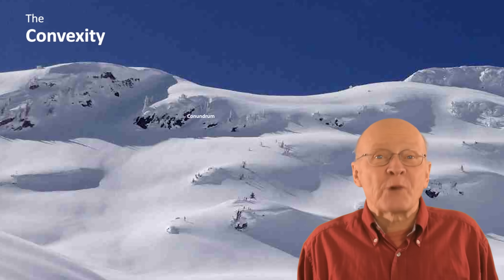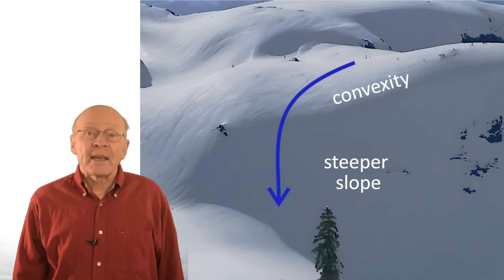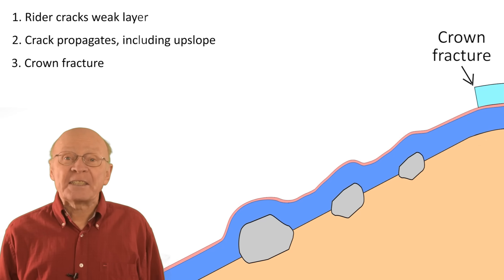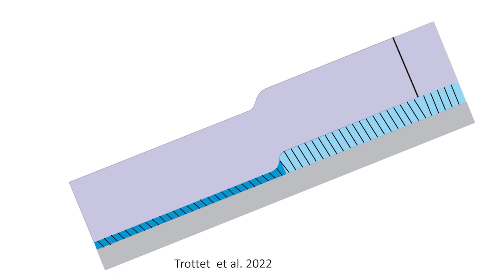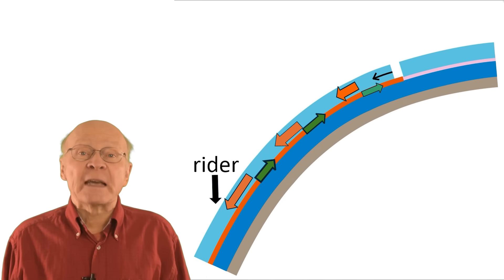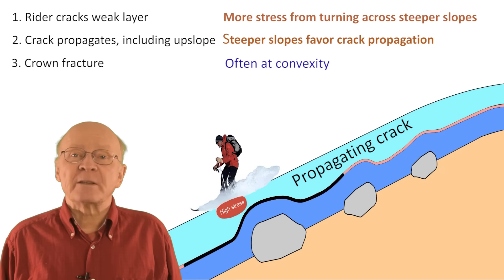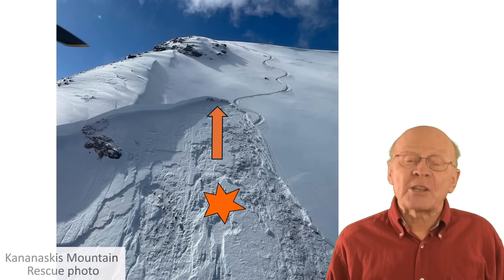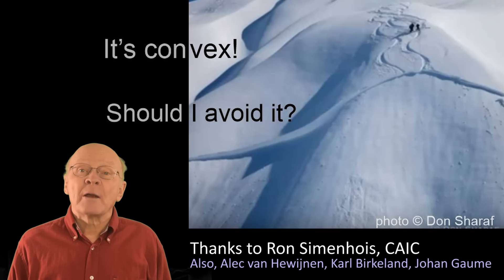The Convexity Conundrum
Traditionally, convexities were associated with easier triggering of slab avalanches. However, there are two parts to a convex slope: the convexity near the top of the slope and the steeper slope below it. Contrary to traditional teaching, the steeper slope is where riders are more likely to trigger a slab avalanche. The convexity is where the the crown fracture is more likely to occur. But convexities are worthy of our  attention when route-finding in avalanche terrain - they are easier to see in poor light and they help us locate steep slopes where triggering is more likely.

Bruce Jamieson & Ron Simenhois (CAIC), January 2026
For technical comments and insight, thanks to Alec van Herwijnen, Karl Birkeland and Johan Gaume.

References
Trottet, B., R. Simenhois, G. Bobillier, B. Bergfeld, A van Herwijnen, C, Jiang, J. Gaume. 2022. Transition from sub-Rayleigh anticrack to supershear crack propagation in snow avalanches. Nature Physics 18.

Gaume, J., T. Gast, J. Teran, A. van Herwijnen, C. Jiang. 2018. Dynamic anticrack propagation in snow. Nature Communications 9, art. 3047.

van Herwijnen, A. J. Heierli. 2009. Measurement of crack-face friction in collapsed weak snow layers. Geophysical Research Letters 36, L23502, doi:10.1029/2009GL040389, 2009